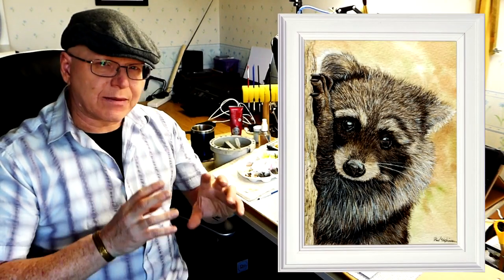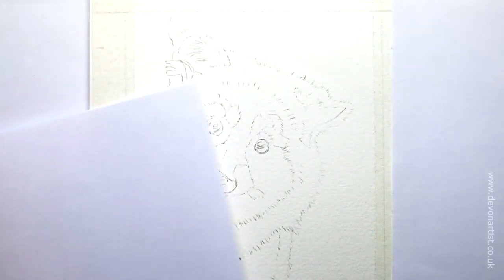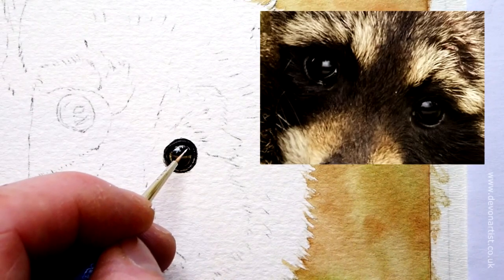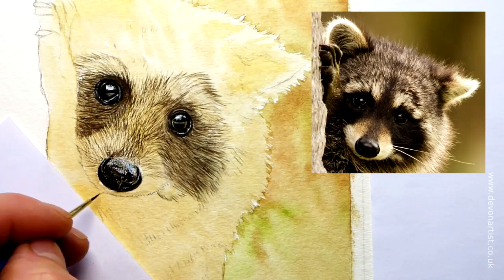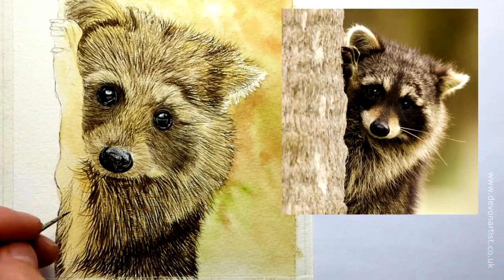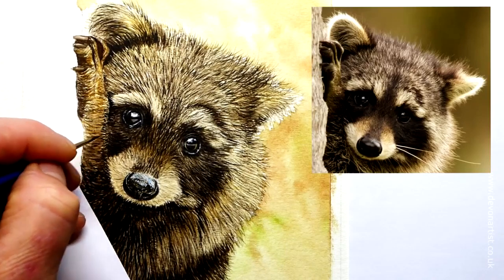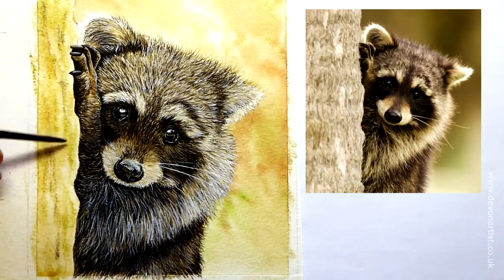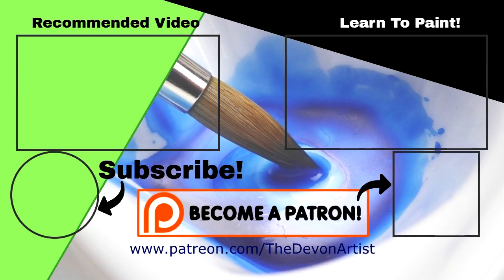HOW TO USE WATERCOLOUR TO: Paint a Raccoon Portrait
Here are some clips from my main video on how I painted this delightful Raccoon portrait using my favourite medium - watercolour!